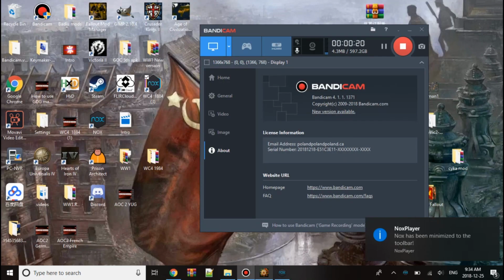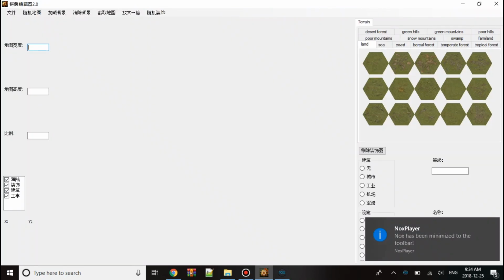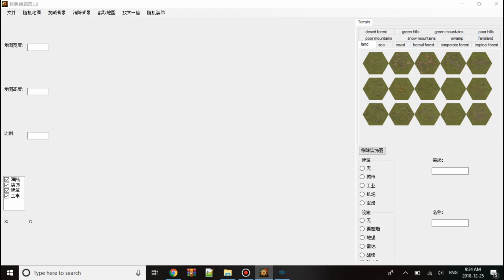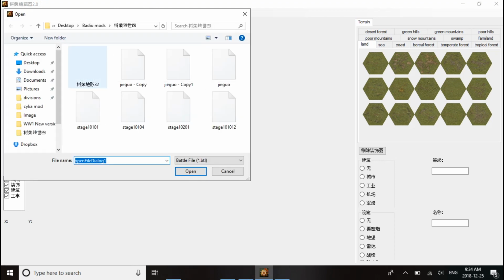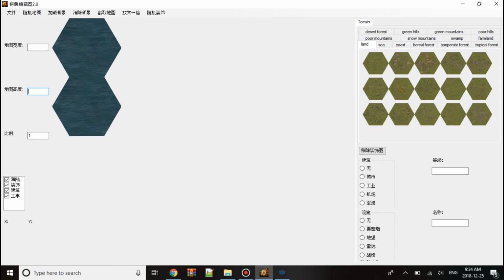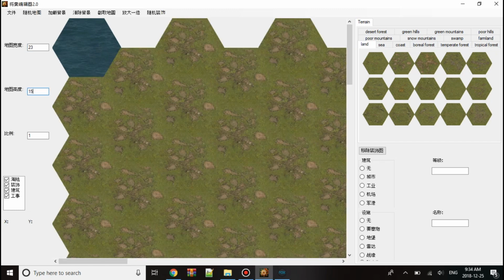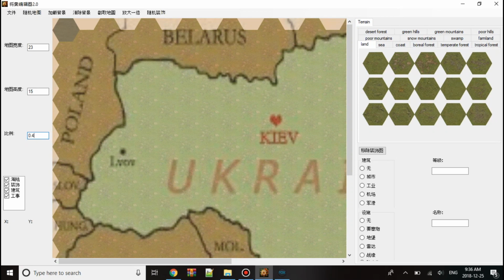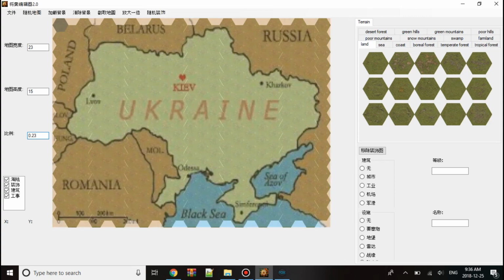GOG editior add maps from online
Here how to add maps from google the GOG editor.  You can use like battle maps and it works very well